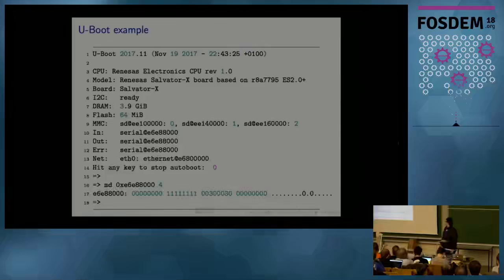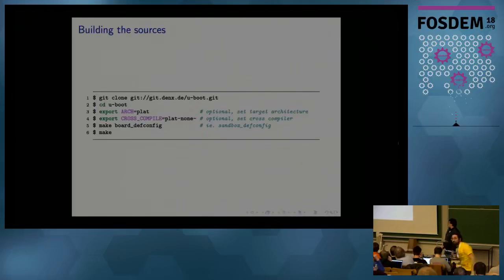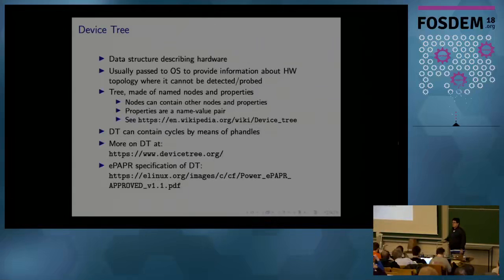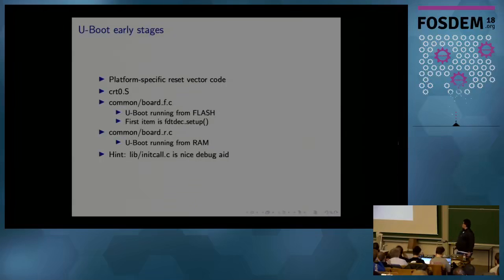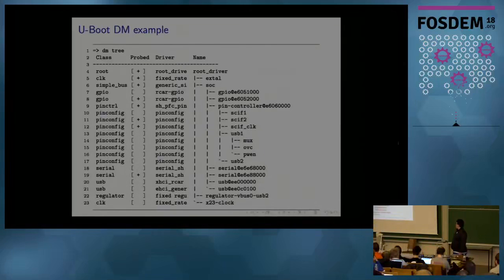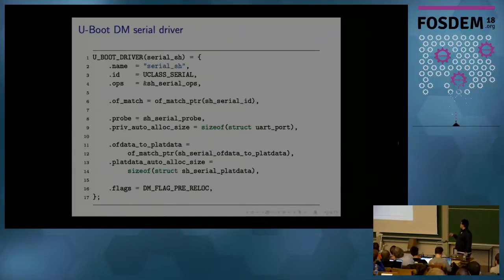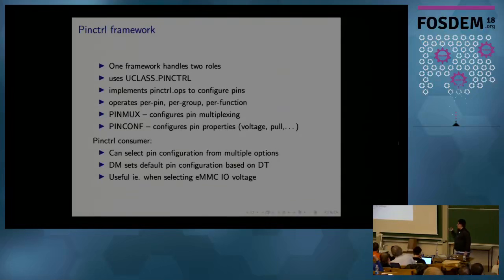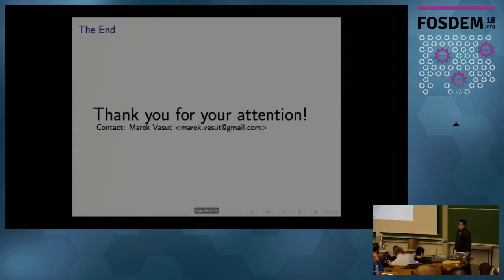Implementing state of the art U Boot port, 2018 edition How to port U Boot to a new system using be…